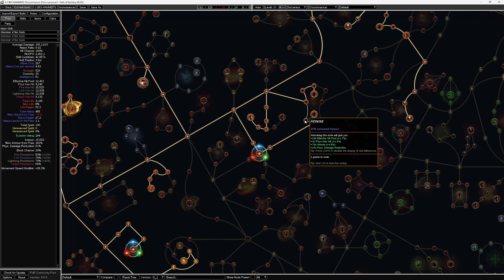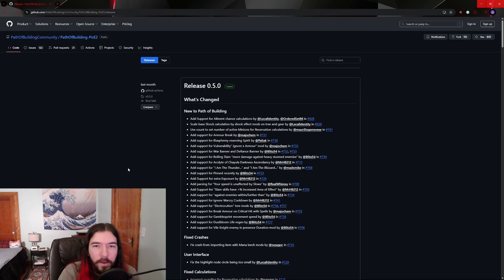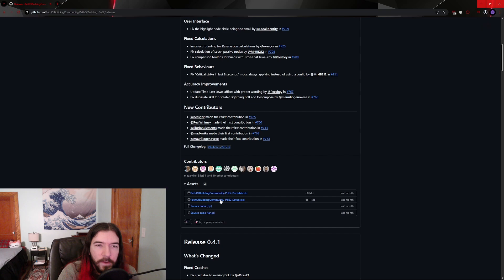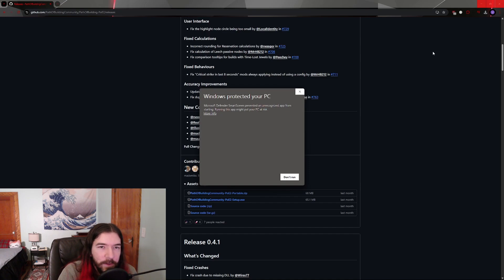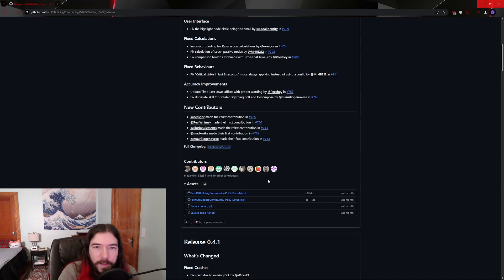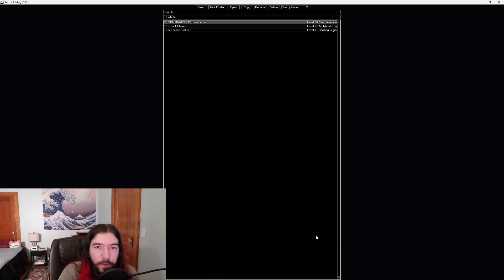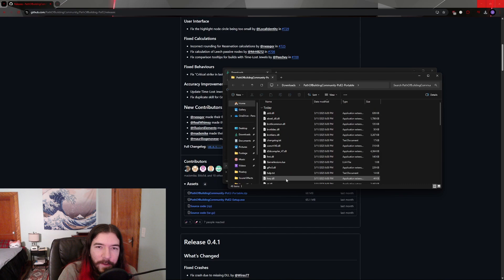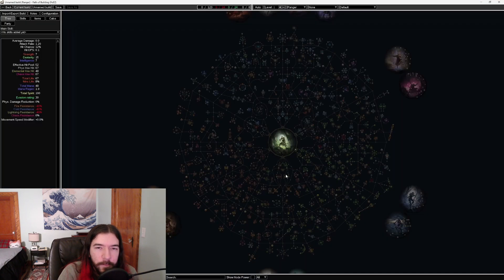Path of Building 2 Install Guide | PoE2 Beginner Guide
Path of Building 2 is the highly anticipated sequel to the critically-acclaimed build-planning software from Path of Exile 1. This time, it's filled with every little detail you could possibly want to know about any build in the highly anticipated sequel to the critically-acclaimed ARPG Path of Exile, Path of Exile 2. Path of Building 2 is an open-source project that is hosted on GitHub, so finding the right way to download it can be a little confusing at first. This guide will show you where you need to go to download what you need, and every other step of the installation process after that.

0:00 - Intro
0:13 - Finding PoB2's Releases page on GitHub
0:34 - Using the Installer
1:31 - Using the Portable Version
2:04 - Differences between Installer and Portable Versions
2:19 - Outro